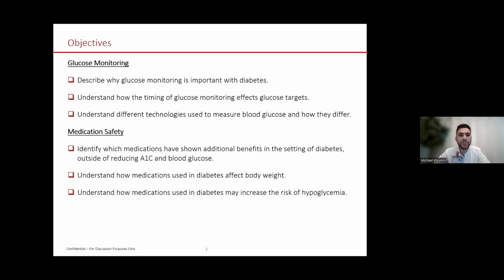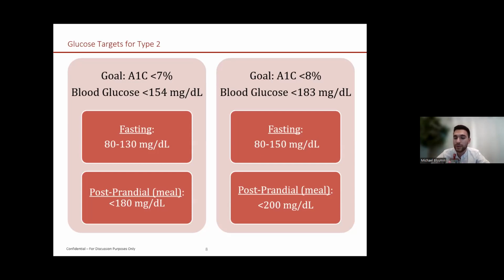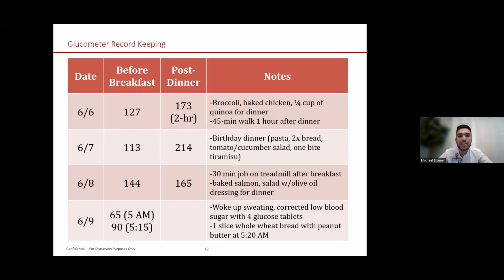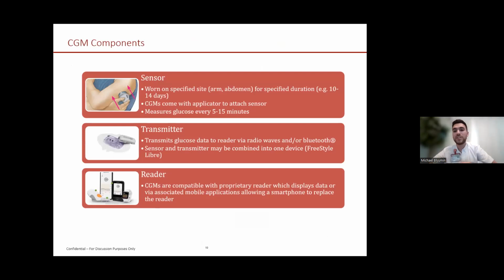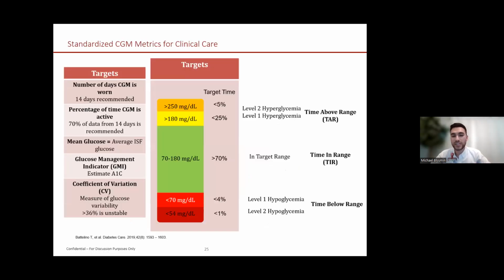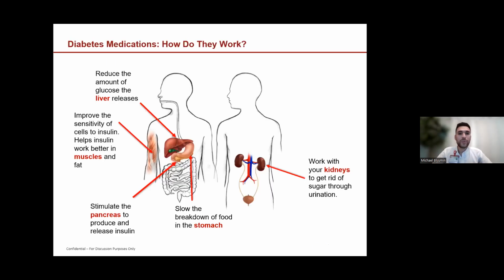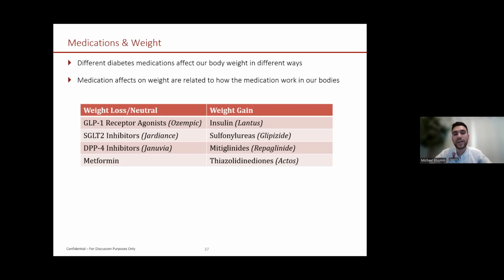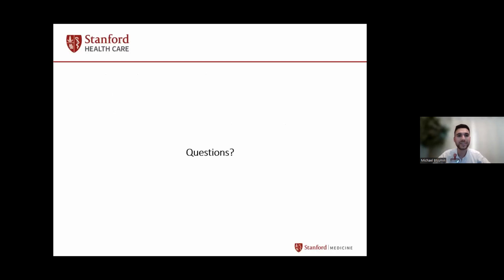Diabetes Wellness Webinar: Glucose Monitoring and Medication Safety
Michael Blyumin, PharmD, discusses how to monitor your blood glucose levels and safely manage medication.

Presenter
Michael Blyumin, PharmD, Ambulatory Care Clinical Pharmacist at Stanford Health Care.

This presentation is part of the Diabetes Wellness Group Monthly Webinar from the Stanford Medicine Diabetes Care Program. Webinars are free and open to adults with diabetes and their families.

0:00 – 2:24 Introduction & Objectives
2:25 – 19:30 Glucose Monitoring using Glucometer
19:31  – 21:06 Knowledge Check
21:07 – 43:27 Continuous Glucose Monitor
43:30 – 58:00 Medication Safety
58:01 – 58:55 Knowledge Check
58:55 – 1:04 Q & A

Want to know more? Ask a Librarian. Our medical librarians are here to help you find reliable information to answer your health-related questions. We use a variety of the most current, scientifically based resources to answer your specific questions and will send you a research packet tailored to you. This is a free service open to everyone.